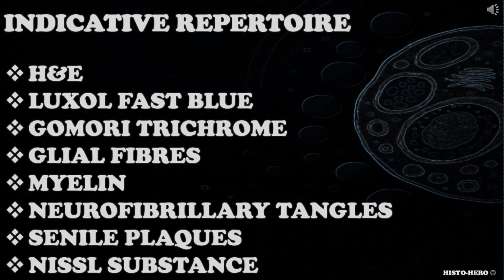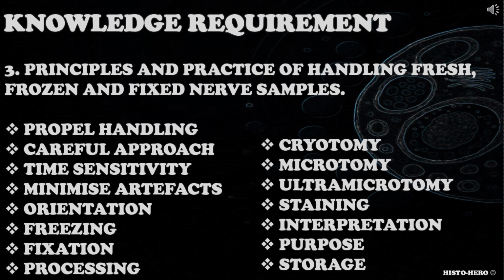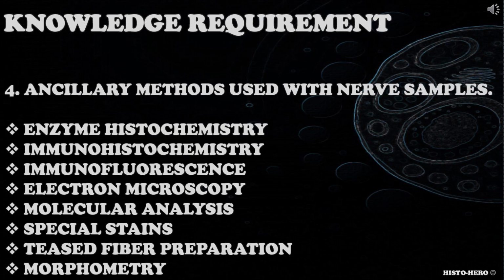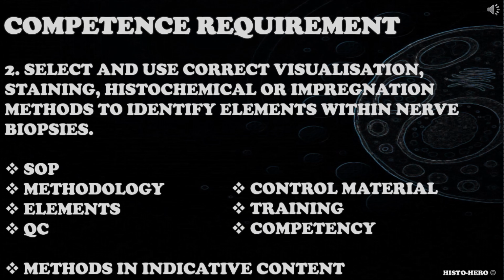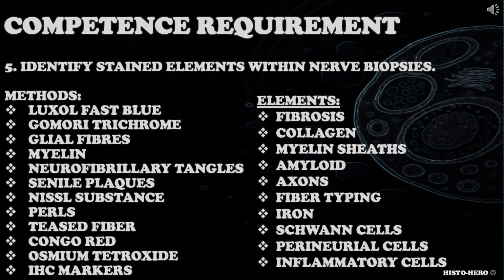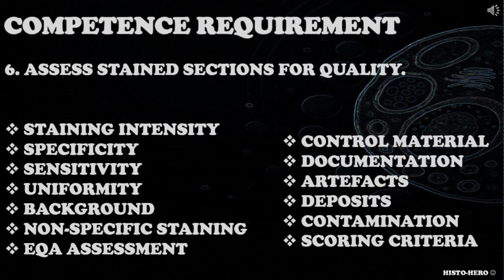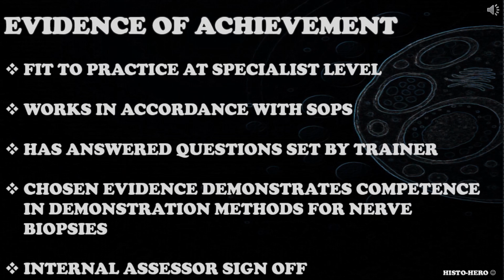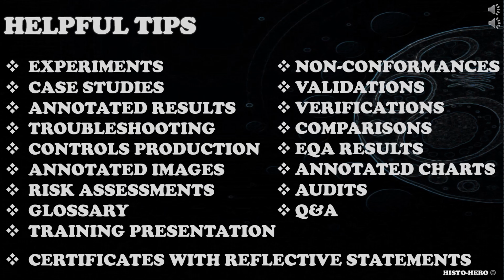IBMS SPECIALIST PORTFOLIO V4.2 - NERVE BIOPSIES (for trainer)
This video is about nerve biopsies, which is part of the IBMS specialist portfolio in cellular pathology.